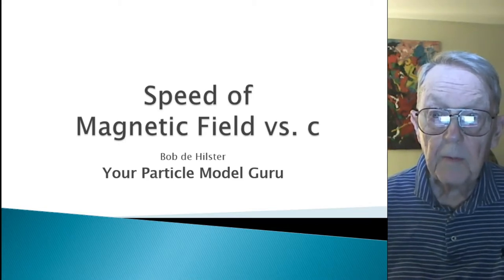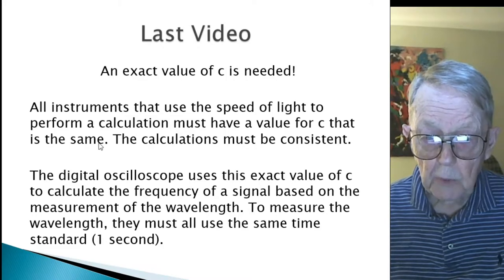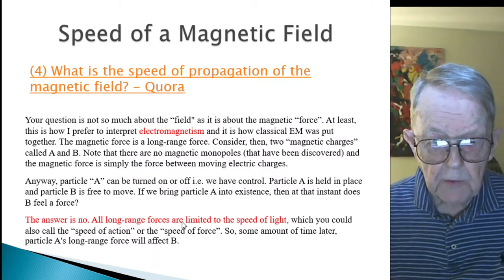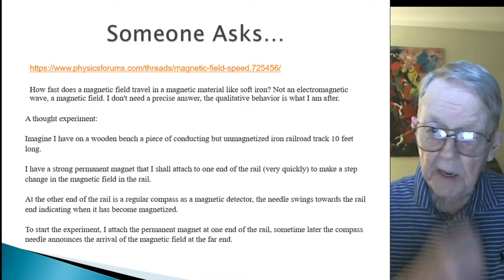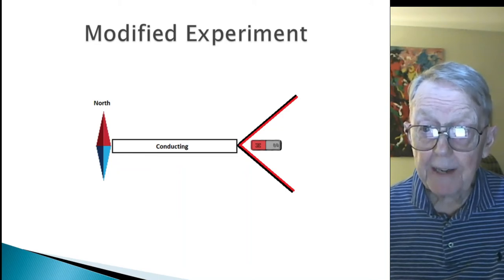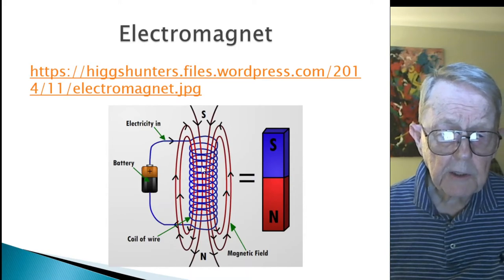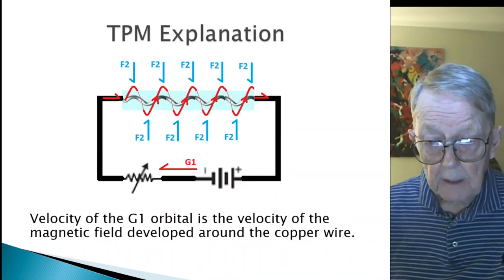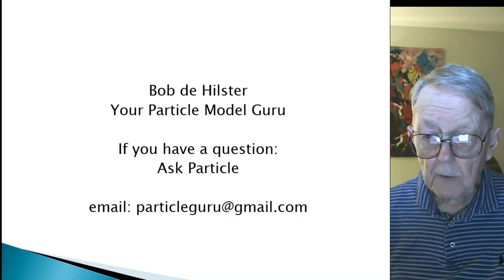Speed of Magnetic Field vs. c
Bob de Hilster, your particle model guru, shows that the speed of the  magnetic field is determined by the speed of the G1 orbital. Is there no way to measure the speed of the magnetic field?